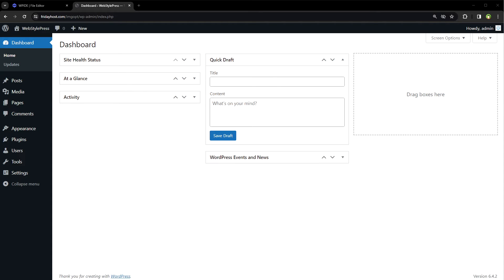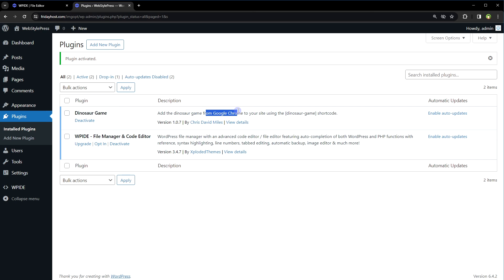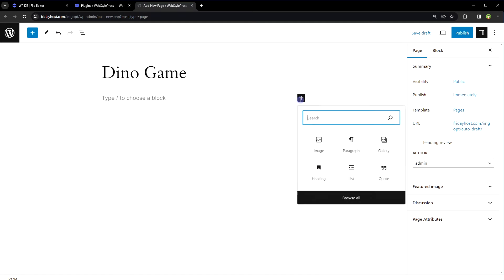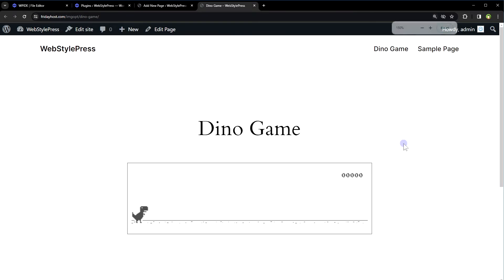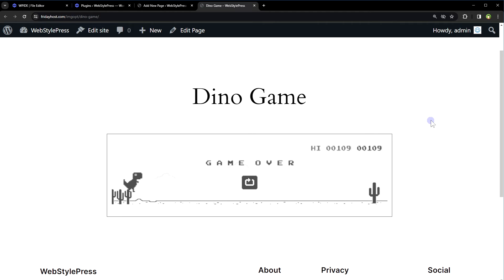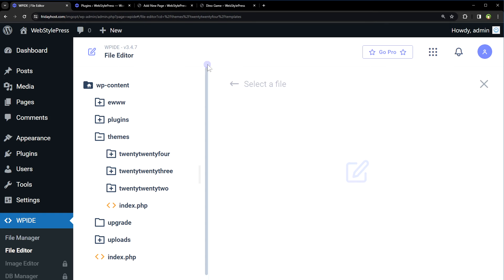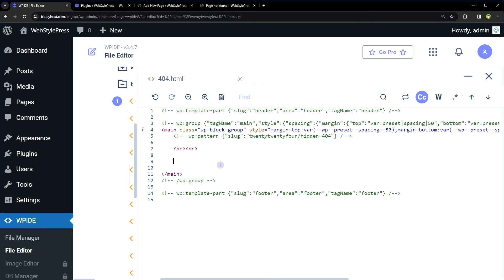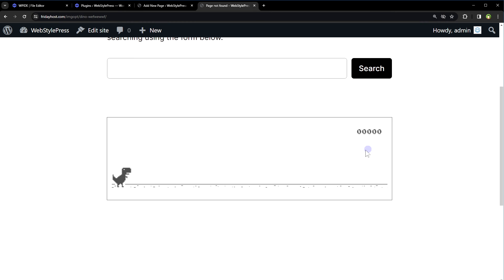Embed Google Chrome Dino Game in Website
How to add dinosaur game from Google Chrome onto your WordPress site? Its very easy to do. In this video we are gonna do it.

We can use 'Dinosaur Game' plugin in wordpress to achieve this.

If you are a WordPress developer, follow us for tutorials on woocommerce, WordPress themes, WordPress plugins, creating WordPress website, best WordPress templates, maintaining a successful WordPress blog, installing WordPress on localhost or live environment and learn about WordPress free. You can also make money online by learning and using the skills that we share on this channel.